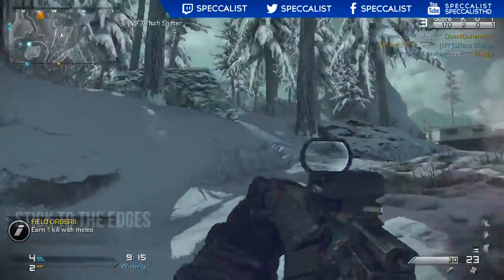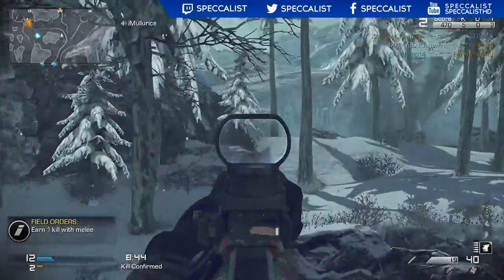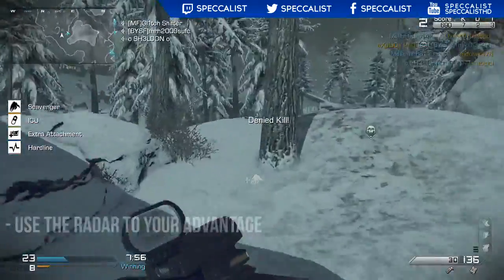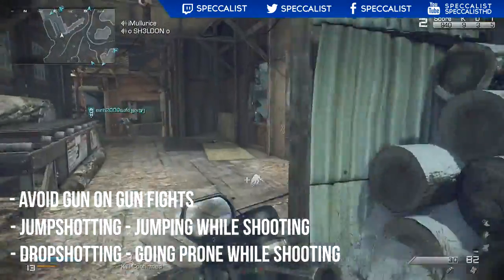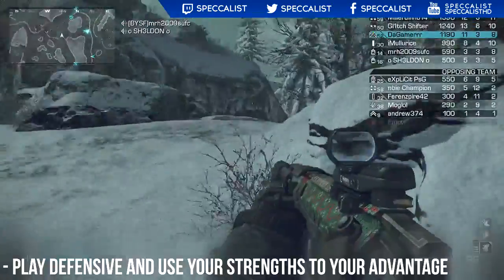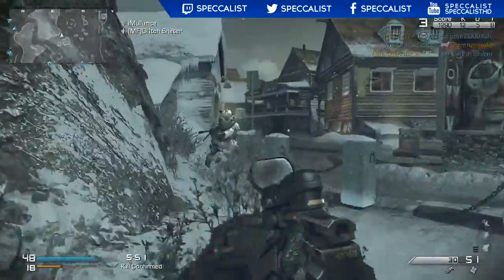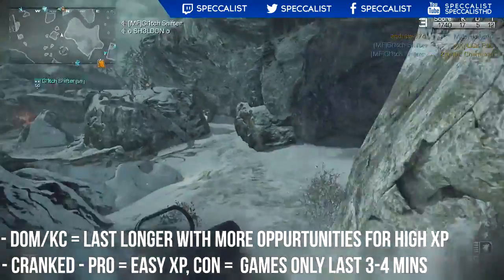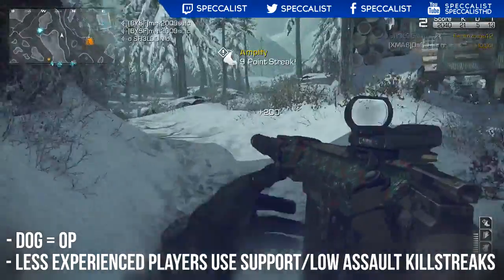COD Ghosts: How To Stay Alive Longer & Improve Your KD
200 likes for these awesome tips?!

-Joe